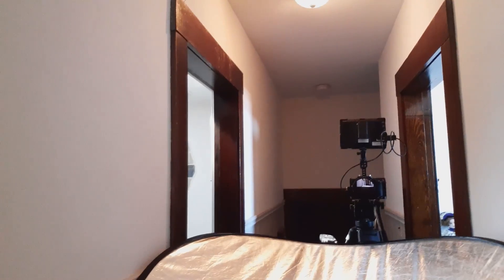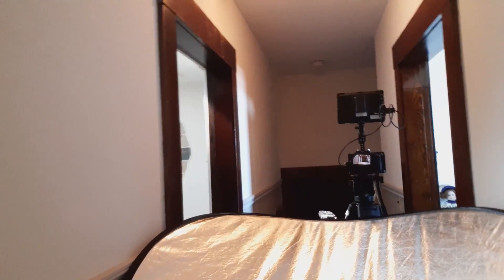Watch The Best Lighting Tutorial - Lighting A Scene With Just A Match I Behind The Scenes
Filmmaking Lighting tips on how to light a video scene in total darkness.
A behind the scenes look video.

Gear used:
Sony a6500
Rokinon Cine DS 35mm T1.5 lens
SmallRig Camera Cage
Neewer tripod
TASCAM DR-05V2  Recorder
Silver disk reflector

Camera Settings:
ISO 2500
1/50 shutter speed
f/5.6